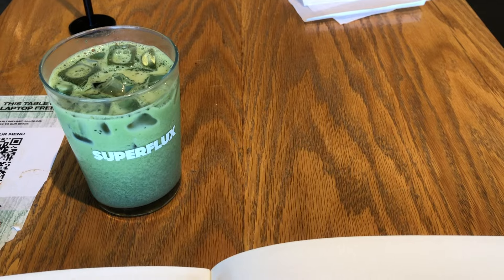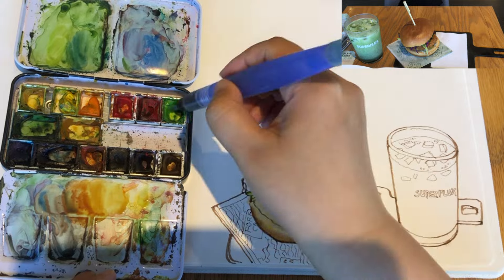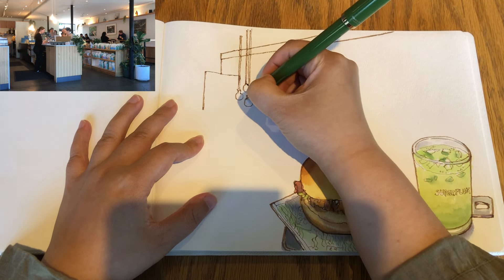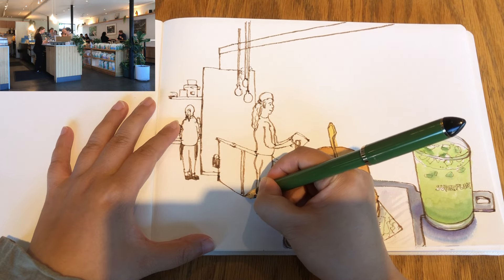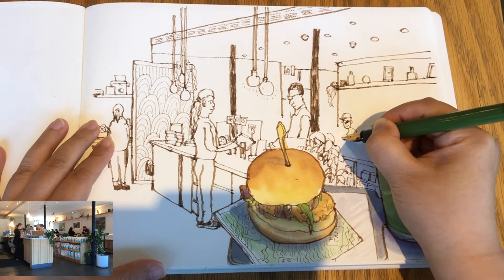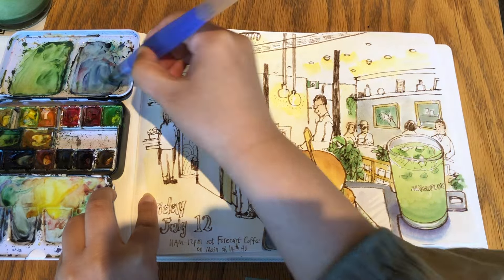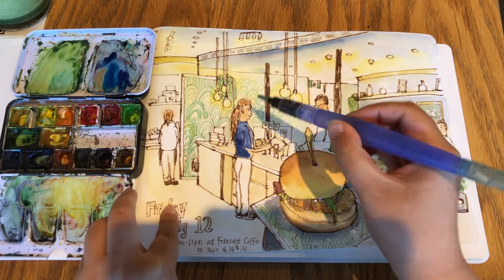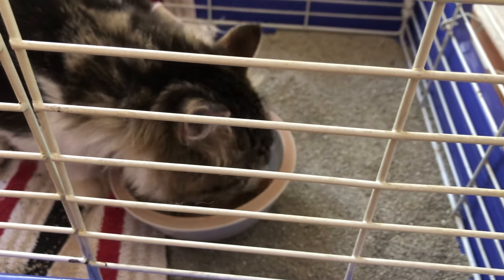Drawing to Find Peace and Order in Chaos 🎨 Pen and Watercolors Cafe Sketch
Hi everyone, today I'm sharing with you my afternoon at  the Hideout Cafe in New Westminster. This time, I sketched their outdoor sitting area with a group of people sitting under an umbrella surrounded by lush green foliage. Please watch the video until the end for my full process composing this sketchbook page using pen and watercolors.

🎨 Materials I used:
- Sailor's fude fountain pen (Bamboo Green)